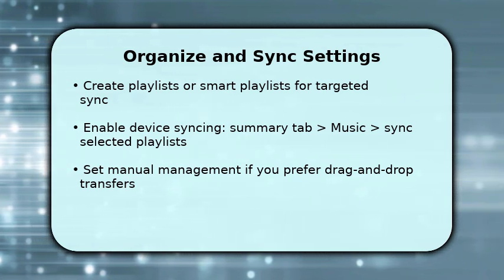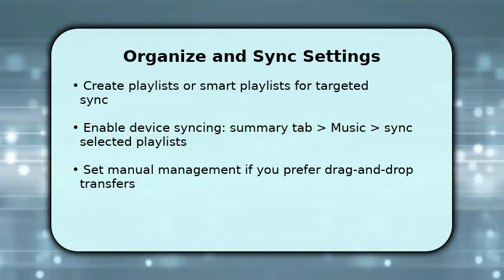How to Use Itunes for Music (only Way)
How to Use Itunes for Music (only Way) | 🔒 Surfshark VPN Deal — Stay private and secure. $1.99/mo + 3 Months Free ▸

Discover the essential steps for using iTunes to manage and enjoy your music collection. From downloading tracks, creating playlists, organizing albums, syncing with devices, to purchasing new content - this video serves as a comprehensive guide.

iTunes, music management, download songs, create iTunes playlist, organize music library, sync iPhone, Apple Music purchase